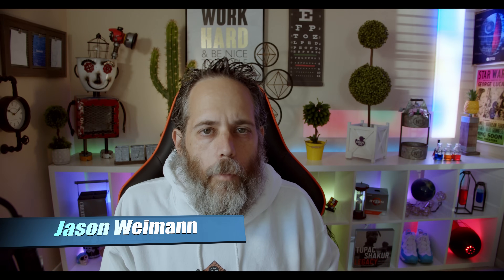Prototyping Games in Unity?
0:00 - Intro, Comments, & More Begging for Likes
1:03 - Life of the Code (planning to replace it)
3:39 - The benefit of tiny components
5:58 - Testing / TDD?  (what??)
7:51 - Clean Code & Refactoring
9:21 - Art aRt arT
10:44 - Starter Kits
12:40 - Deploying, building, sharing
14:10 - Stay Lazy

Learn about the process of game prototyping.  Every game dev has to build prototypes eventually, and it can be one of the most fun parts of the job.

In this video, we'll discuss what it's like to prototype a game in unity (and a bit about unreal), what you should do to get your prototype done, and most importantly what to avoid.